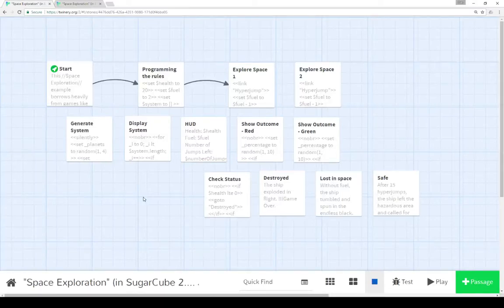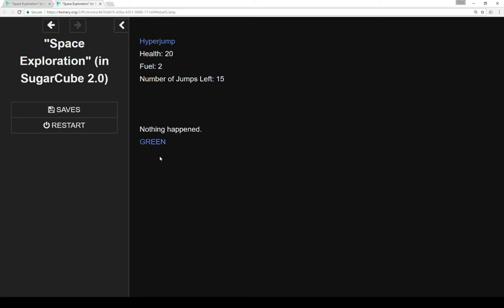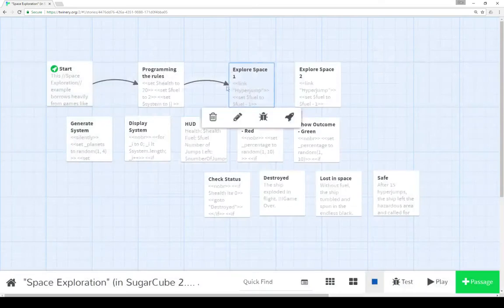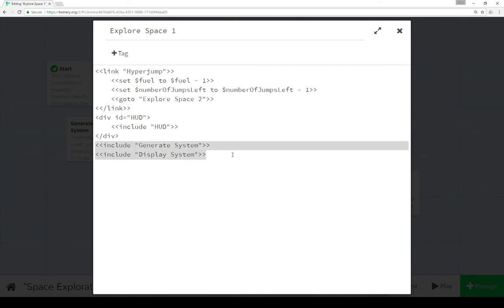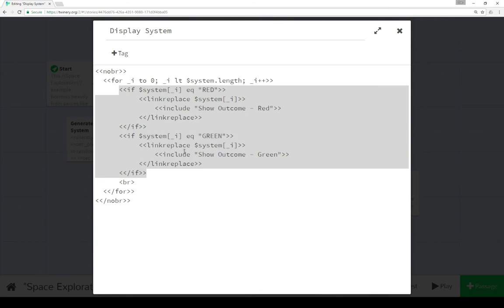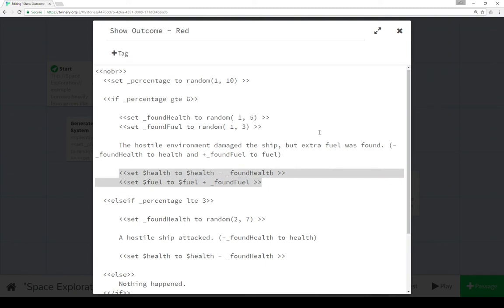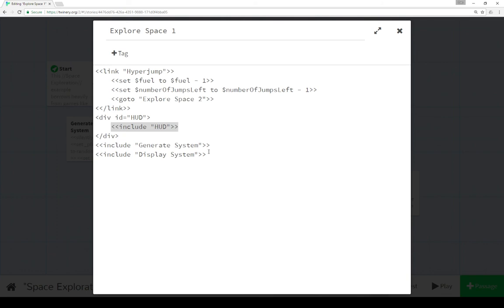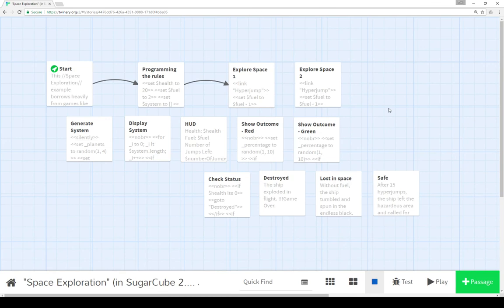Twine 2.1: SugarCube 2.0: "Space Exploration"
This video covers how to create the "Space Exploration" example in SugarCube 2.0.